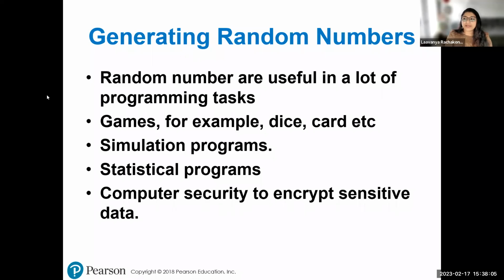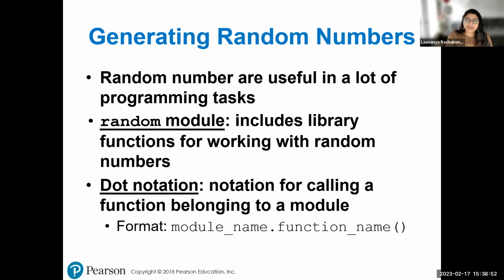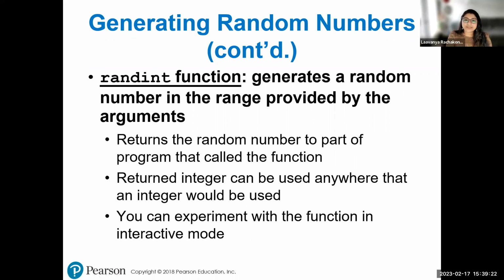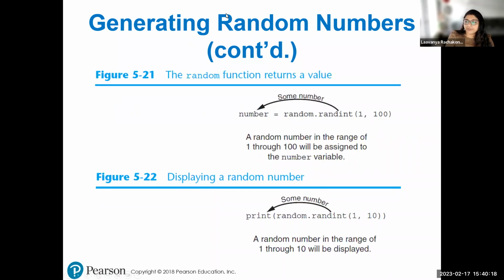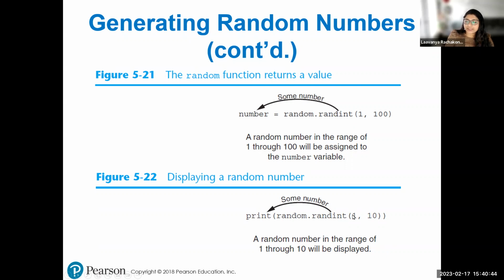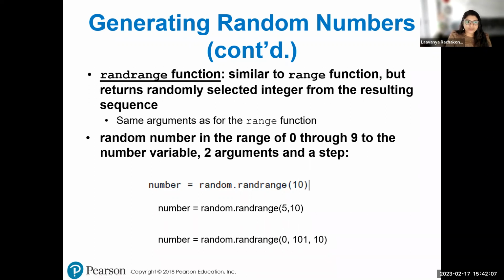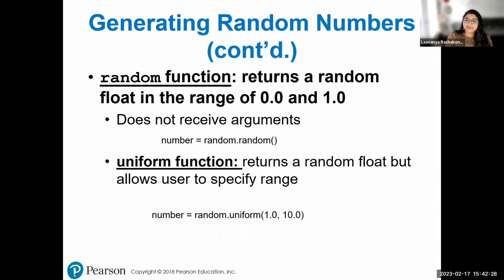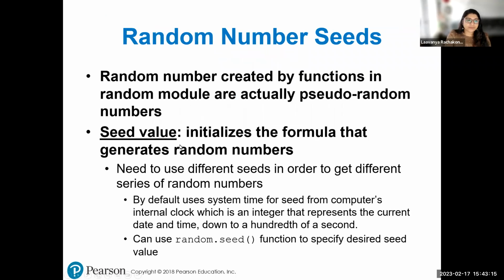5.7. Generating Random Numbers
This video is taking about generating random numbers.